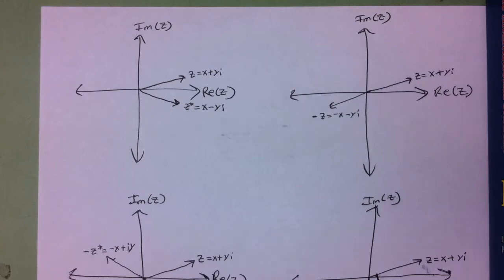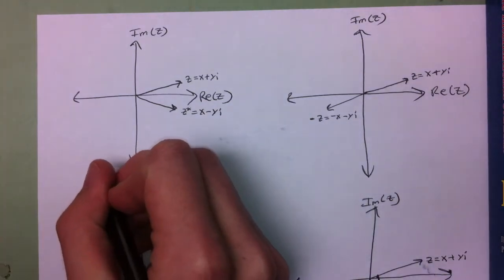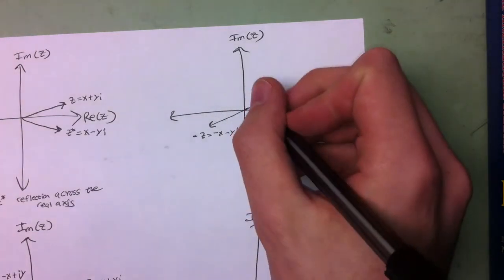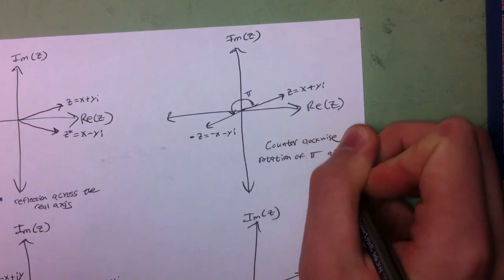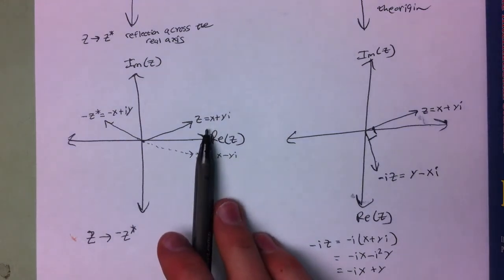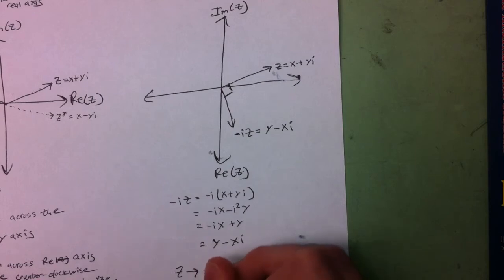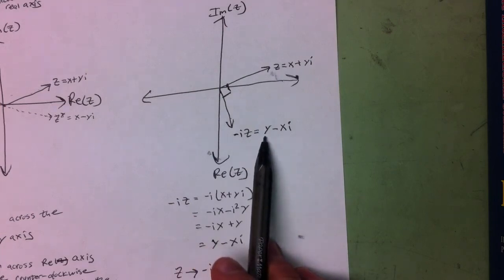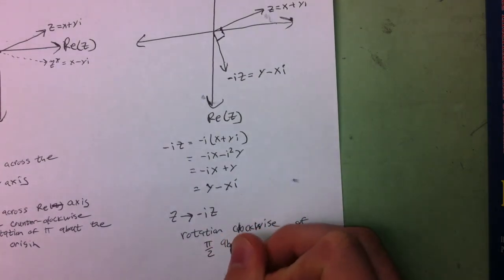Transformations of Complex Numbers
Shows visuals for four transformations and explains whether they are rotations or reflections and explicitly states what each transformation is.